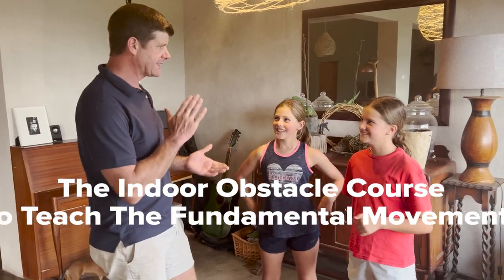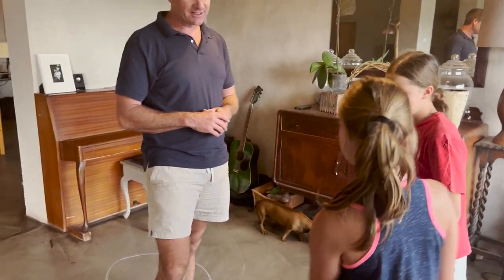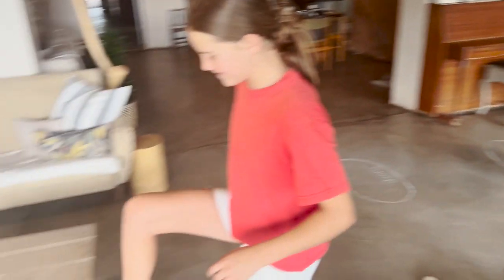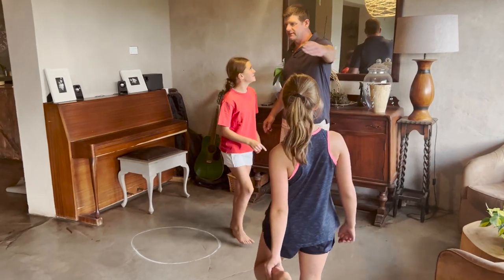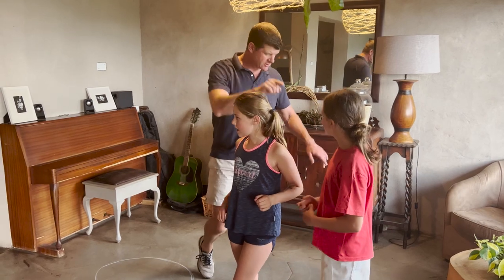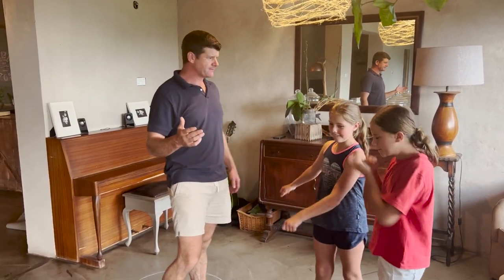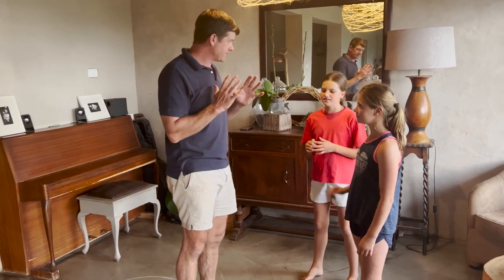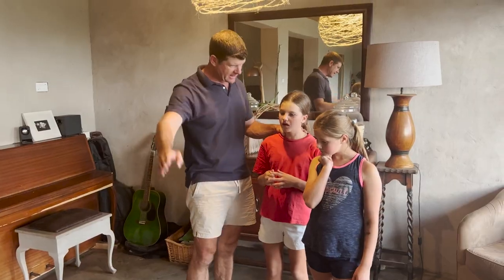When Coaching Cricket: Get Your Kids to Explain The Drill Back To You Before Starting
It's important for your children to discover and work things out on their own. It's also important to make sure they understand instructions and drills correctly.

That is why you must always get your young cricketer to explain the drill, exercise or game, back to you before you start.

As you can see in this example they often won't get it right or will not have understood it completely, which is what makes it so valuable to have them run through it and explain it back.

This example is out of the Fundamentals Course inside Home Coach Cricket and is specifically for the Outdoor Obstacle Course to Teach The Fundamental Movements...

Remember - getting these fundamental skills developed before you focus on running in to bowl fast and playing cover drives will always ensure those later skills are developed so much faster.